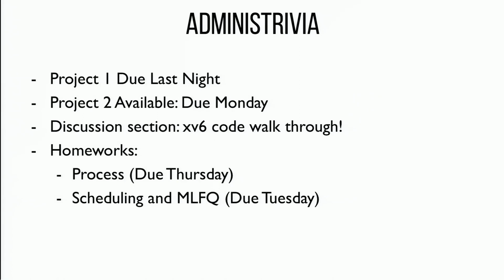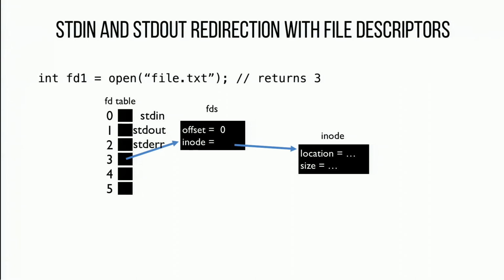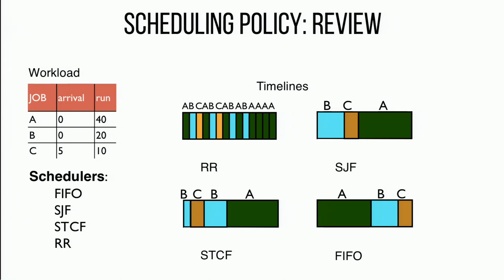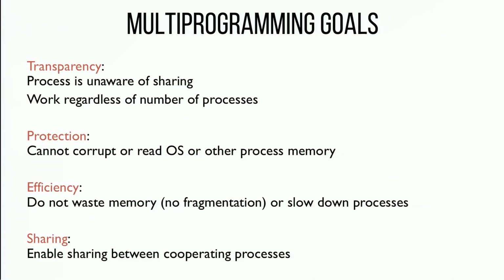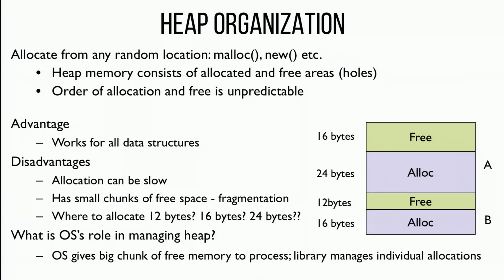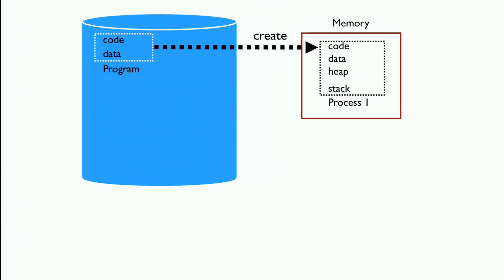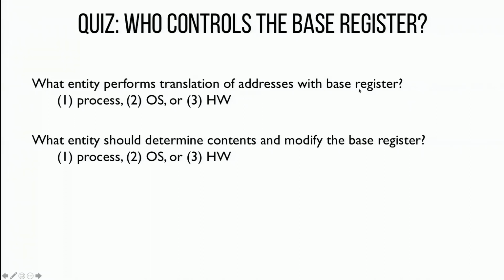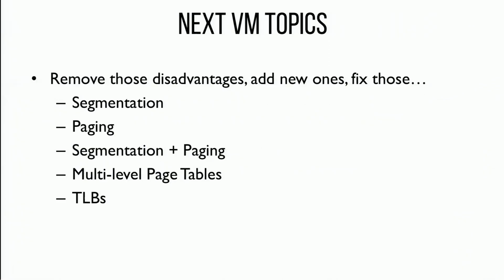CS 537: OS - 4 | Virtualization: CPU to Memory | University of Wisconsin-Madison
CS 537 - Operating Systems | Lecture 4 - Virtualization: CPU to Memory
Fall 2019
Lecturer: Andrea C. Arpaci-Dusseau